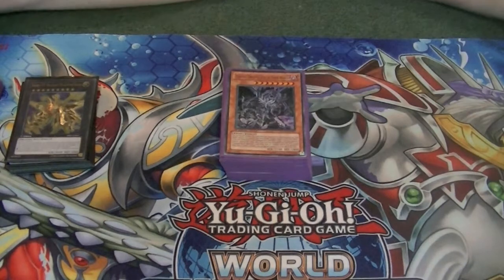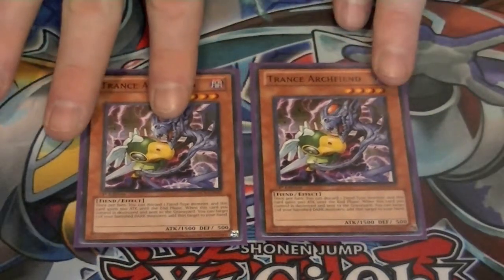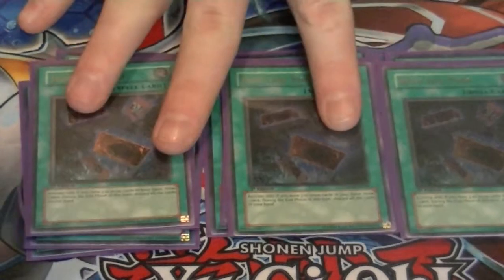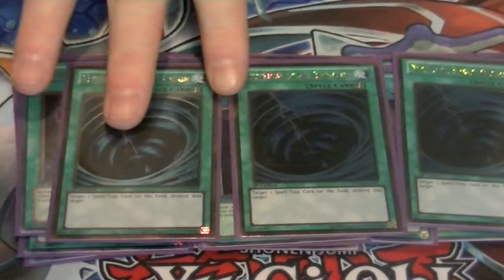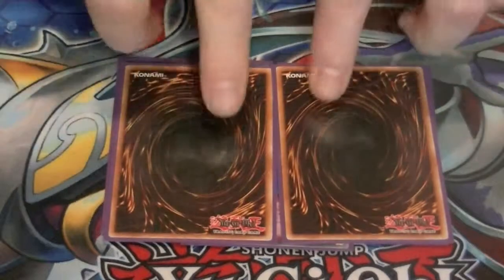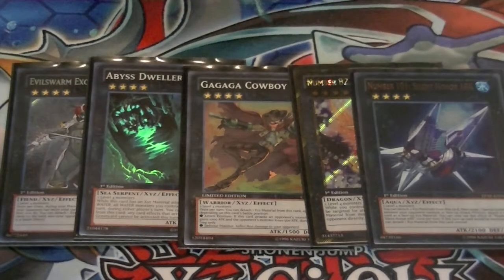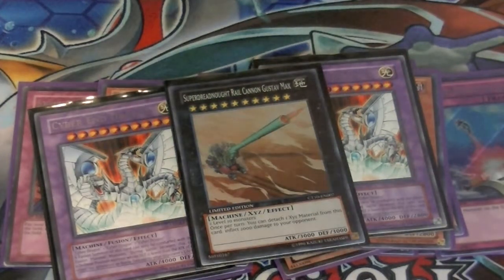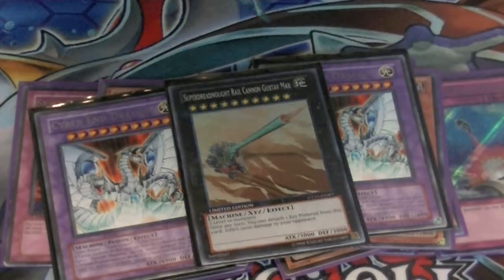Yugioh Dark World Deck Profile